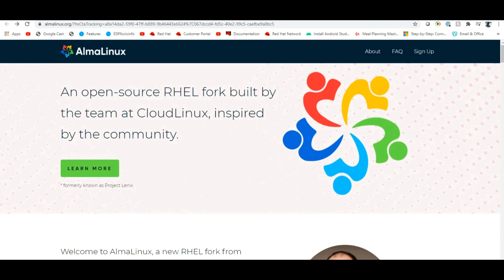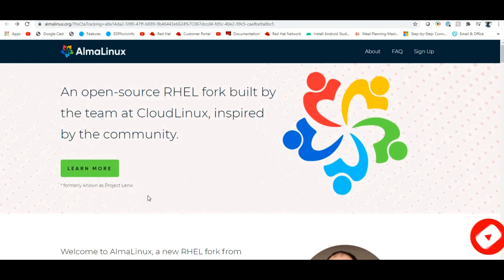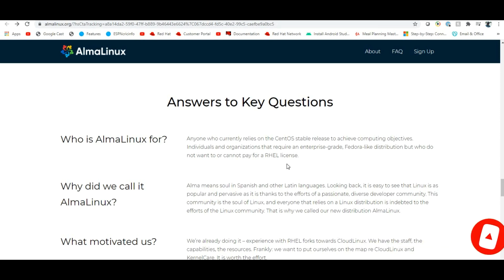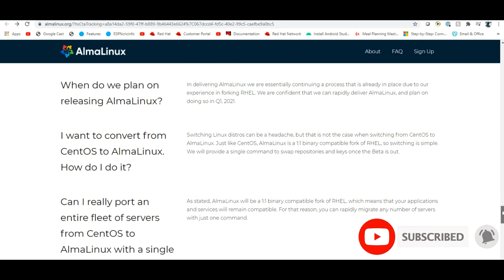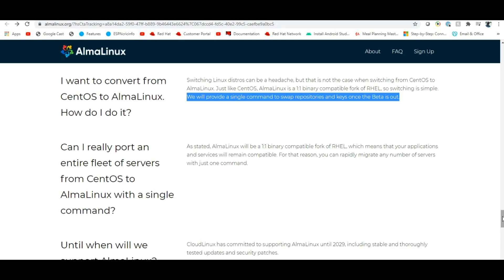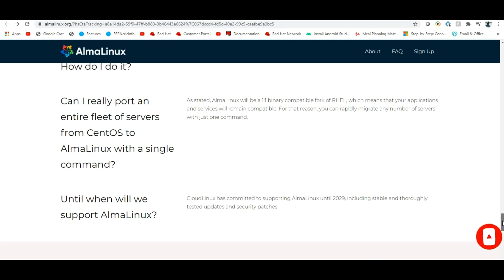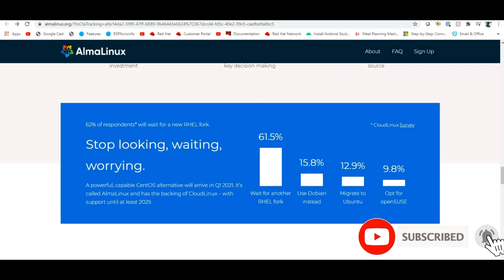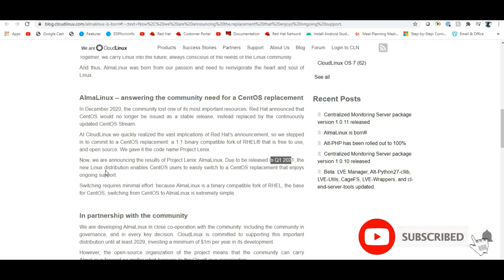RedHat Linux Fork -- Perfect CentOS Replecement -- AlmaLinux.